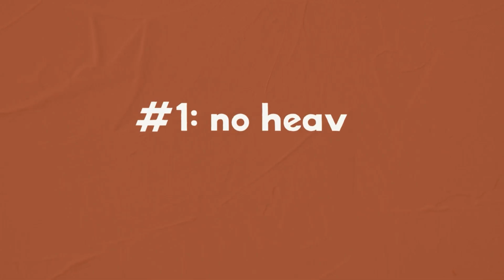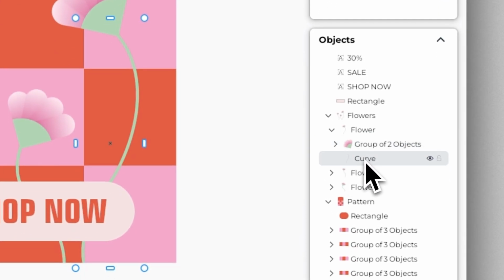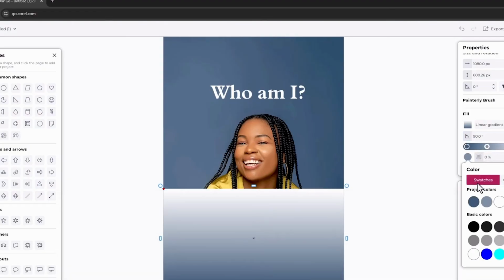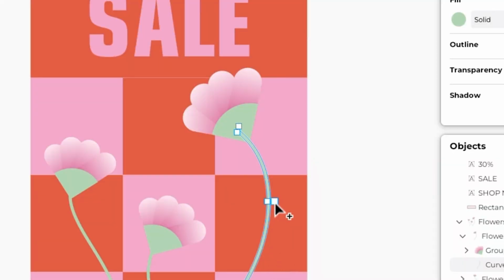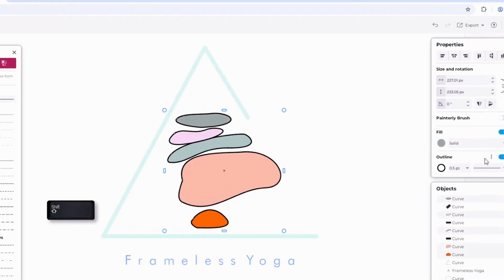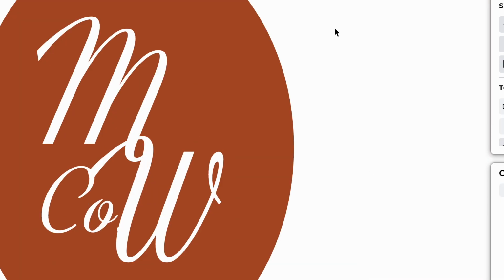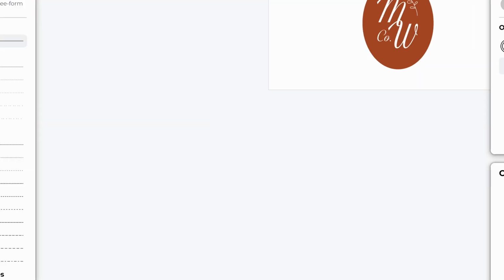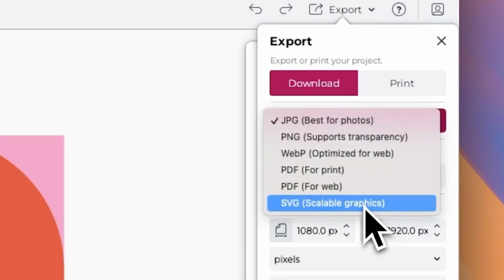MUST-KNOW Design Software for New Designers (CorelDraw Go)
In this video I am breaking down a NEW software for beginner graphic designers, CorelDraw Go! If you are sick of Canva or scared of Illustrator, this is your new best friend.